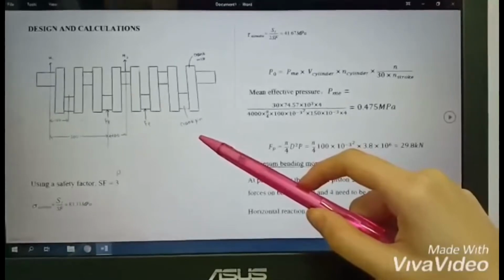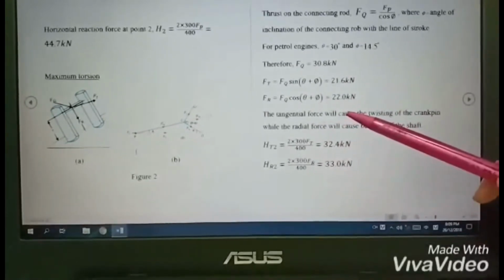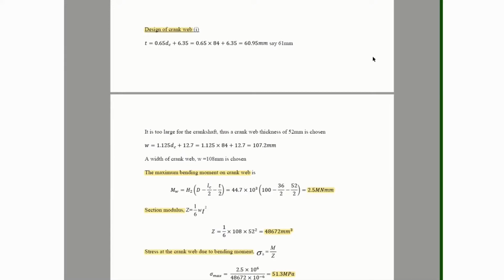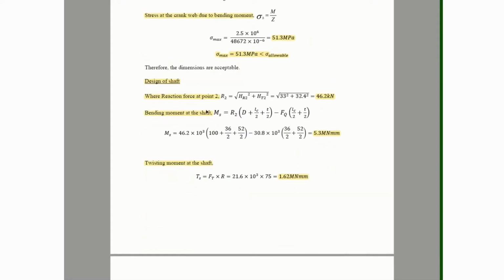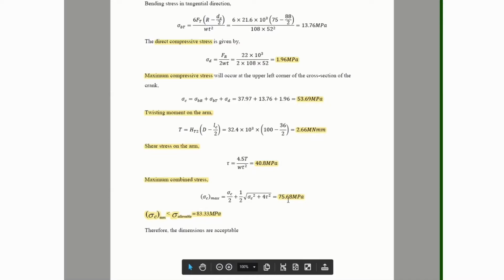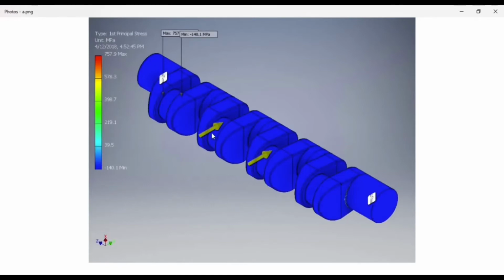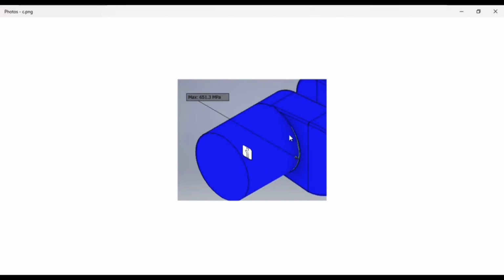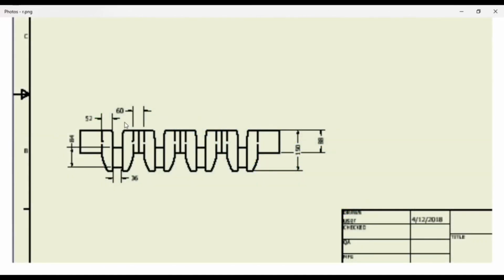Shaft- group 10